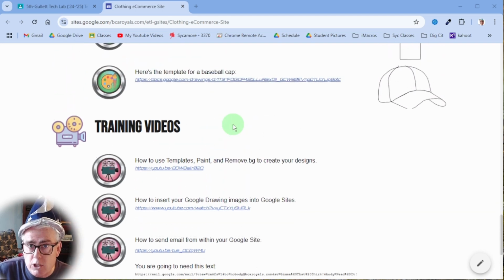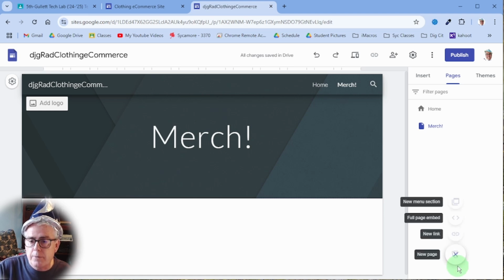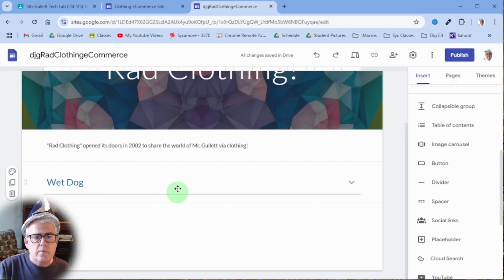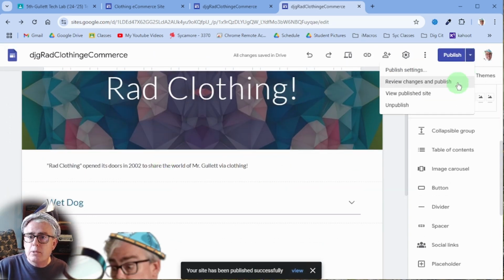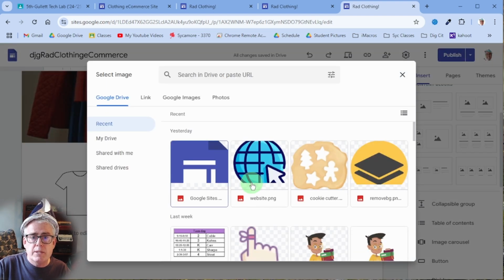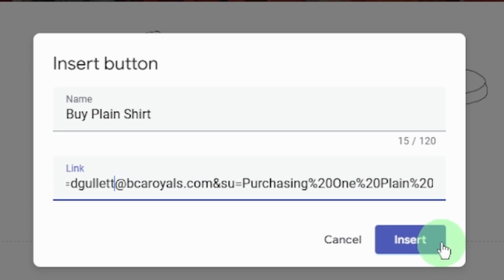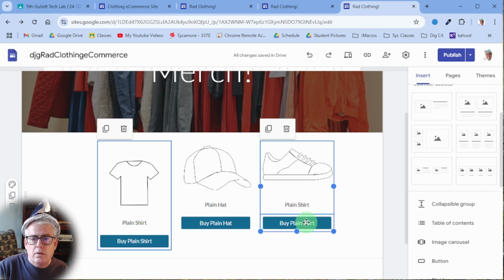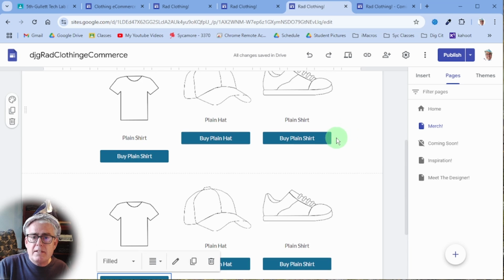Sites - Basics (eCommerce)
00:00 - Start
01:22 - How to name your website, and the rules for doing so.
02:16 - How to add pages to your website
04:19 - How to change header images
05:58 - How to use a "Collapsible Group"
06:16 - How to launch ("Publish") your website
06:37 - How to change your site so its veiwable to the public
07:21 - How to view your published site
09:53 - How to change the title of your web site
10:57 - How to make a page to view and "buy" your clothing
11:38 - How to "uncrop" an image
13:15 - How to make a button that sends you email
15:21 - Duplicating objects
18:56 - How to make a "Coming Soon" page
19:27 - How to take a page out of the navigation toolbar
20:24 - How to copy the URL web address of a page